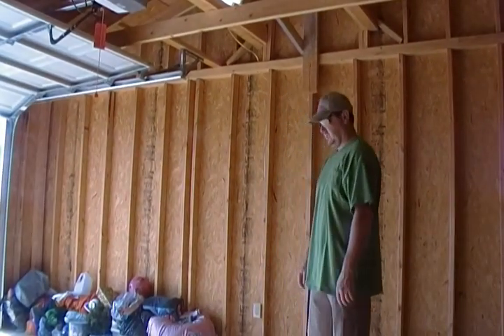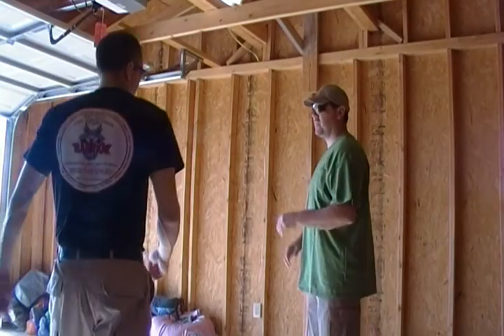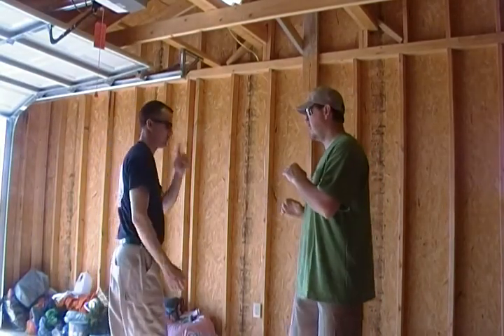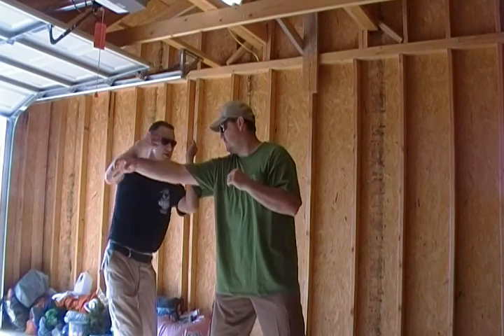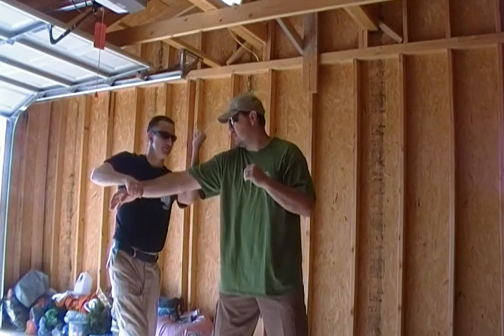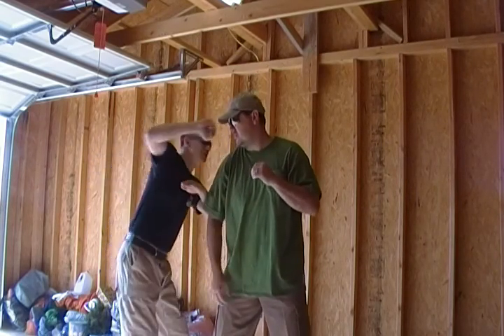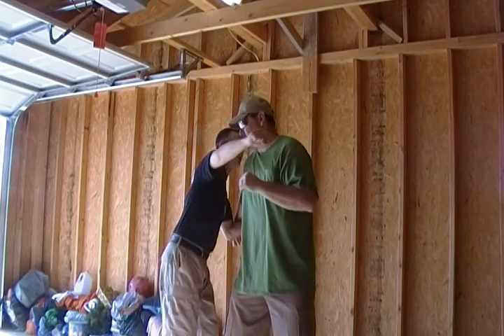Oniyama Dojo: 05-16-10 #4 (Mook Jong Application)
Kevin and Lance working with a possible mook jong application.